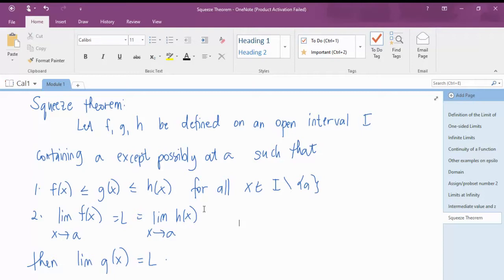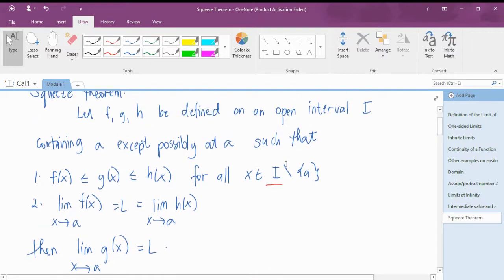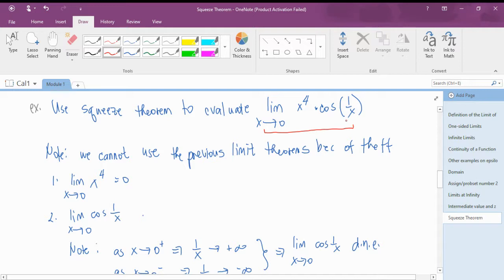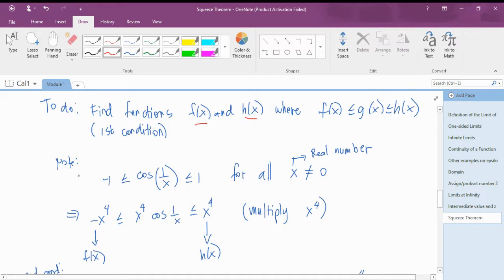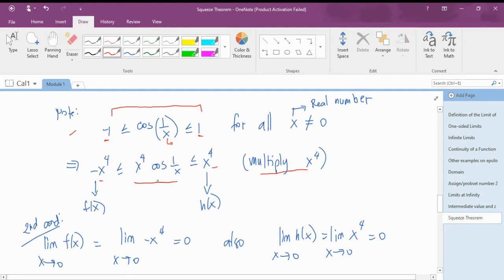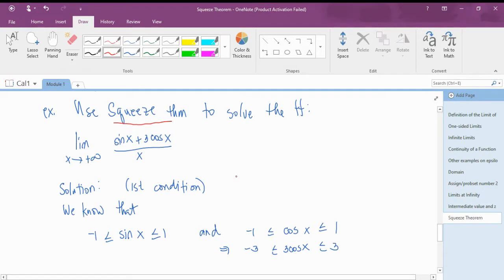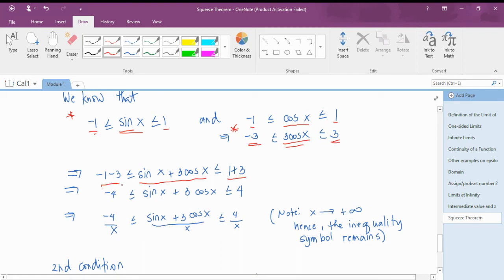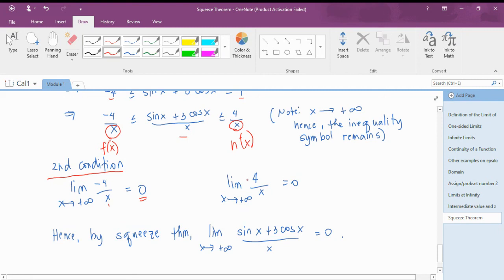squeeze theorem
We discuss about the squeeze theorem. The reference used is the book by Louis Leithold and UP notes.